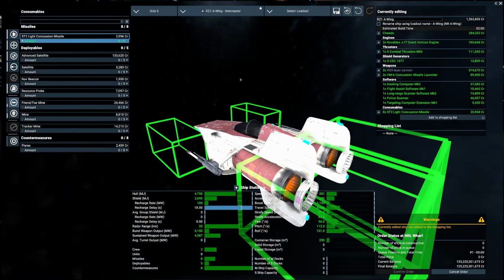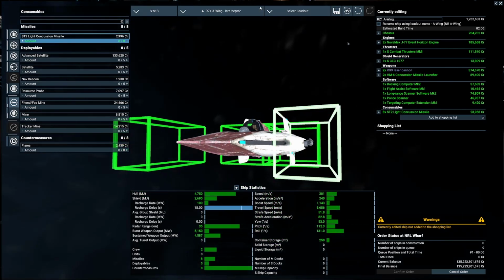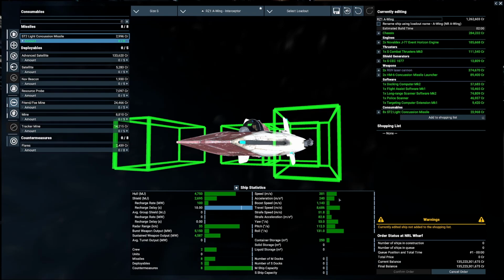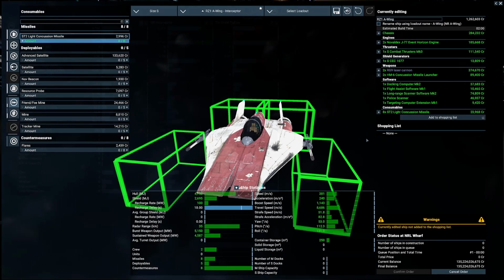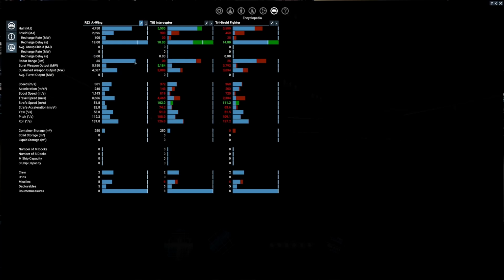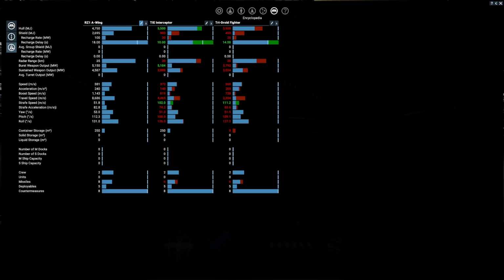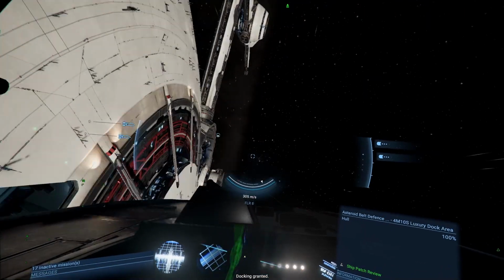A-Wing Ship Review! X4: Star Wars Patch 0.53 | Urik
In the latest of the new series on the channel, Ship Reviews! That's right! I will be showcasing another ship that exists in the current game that we are going to test out and look at the paper stats of every week! Today it is The RZA-1 A-Wing from the New Republic and Rebel Alliance!

Patch version 0.53 is now available for download!